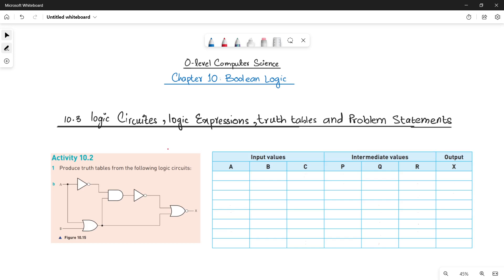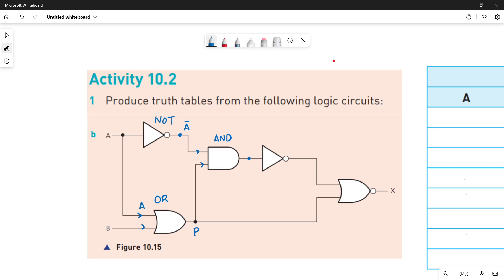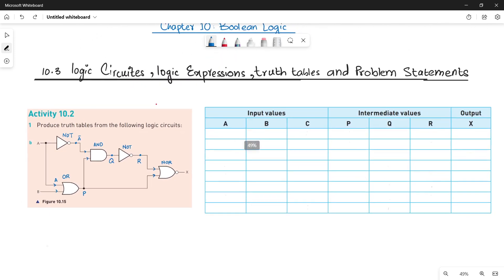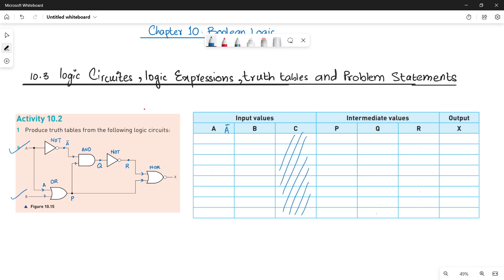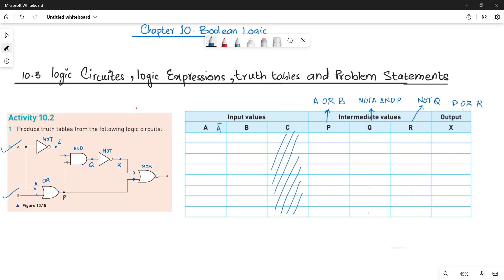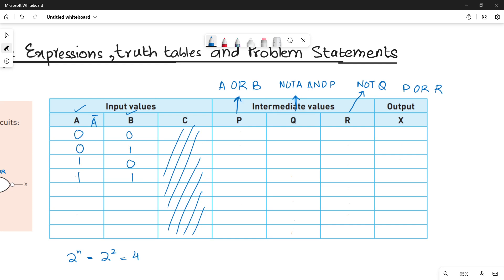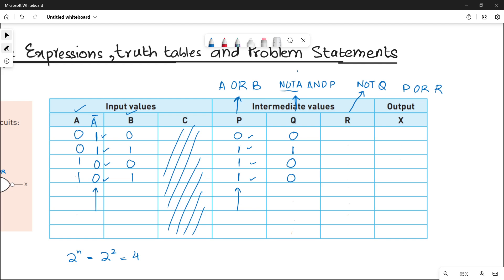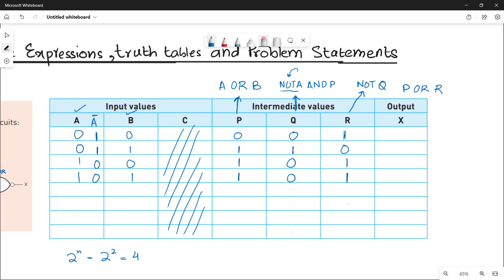Activity 10.2 ( Question 1 Part b ) | Boolean Logic | Chapter#10 | O Level Computer Science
Hi Students,

This video is about:
Activity 10.2 ( Question 1 Part b )